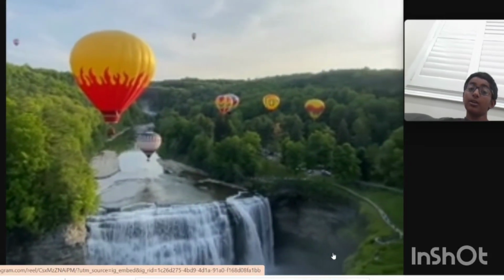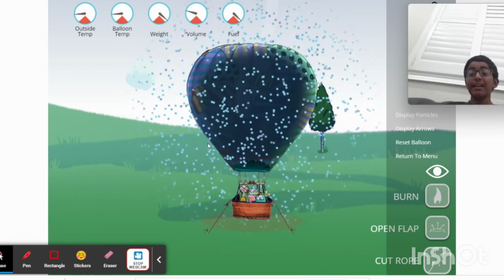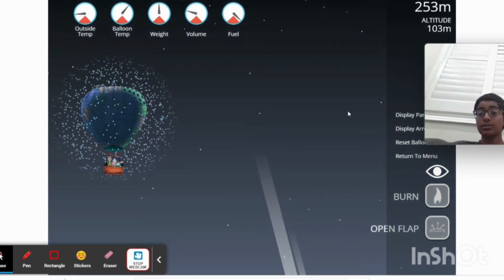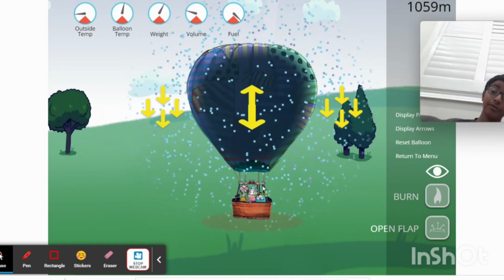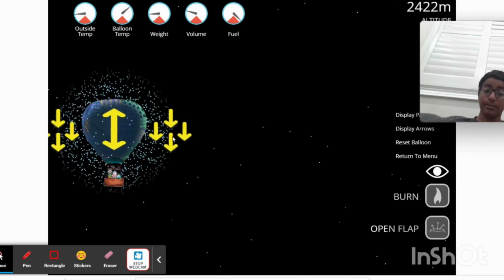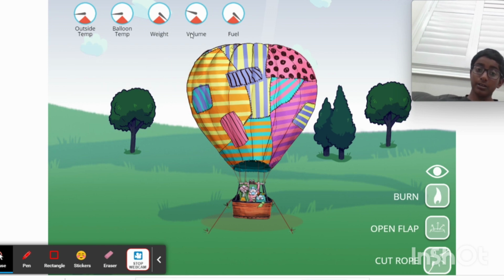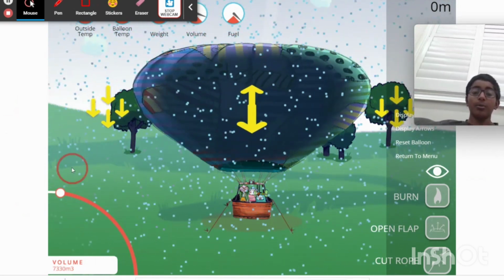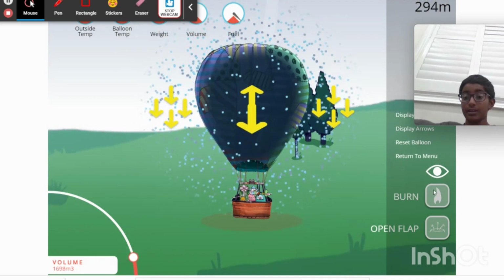how hot air balloon works?